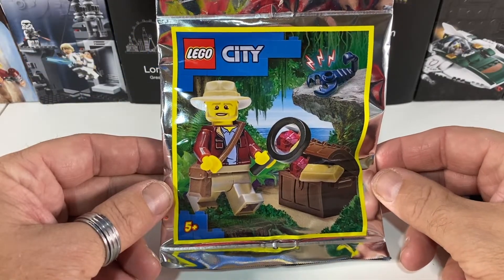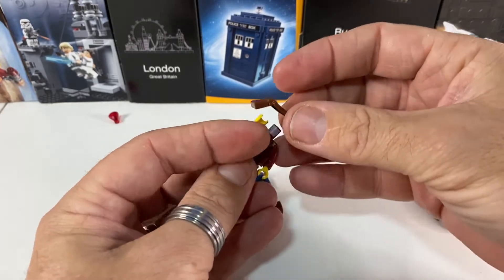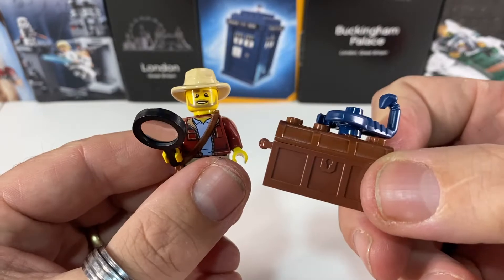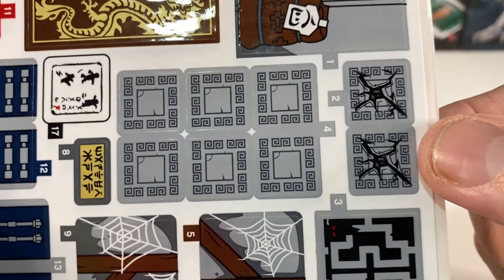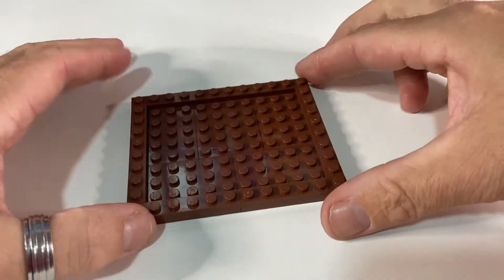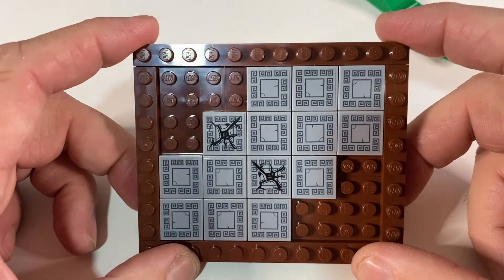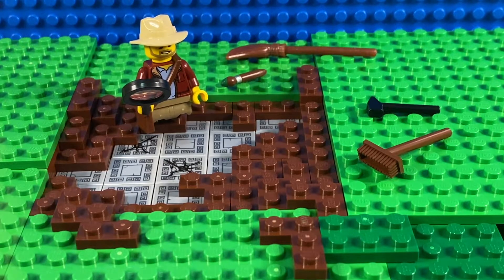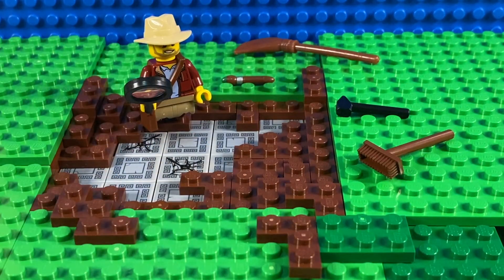Lego Archaeology dig site - Part 1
I got this month's LEGO City Magazine, and the cover set was #952110: "Explorer" so I thought I'd make a little Archaeological dig site for my future LEGO City.

So in this video I take a look at the Magazine's little foil bag set, then I use some sticker sheets from set  #70617: Temple of the Ultimate Ultimate Weapon (from The LEGO Ninjago Movie) to use as a mosaic floor that our Archaeologist has just uncovered.

Then after a quick time-lapse build, I put it all in a little scene.

It's just a first draft, and I'm not totally happy with how the Mosaic floor looks (especially as I wanted it to look vaguely Roman) so it's definitely a work in progress... so give me any ideas that you have and of course subscribe and stayed tuned to see how it develops.

00:00 - Introduction
00:34 - Open and build set 952110: Explorer
01:47 - Roman remains and mosaics
02:02 - The sticker sheets and making mosaic tiles
02:55 - Some muddy ground
03:28 - Mosaic floor time-lapse
04:11 - Covering the mosaic with more "mud" time-lapse
04:53 - Adding our Archaeologist
05:01 - The final scene & summary